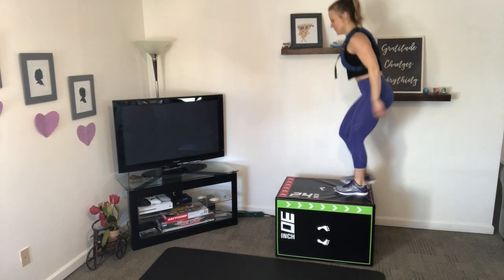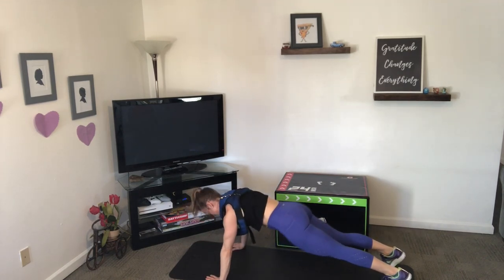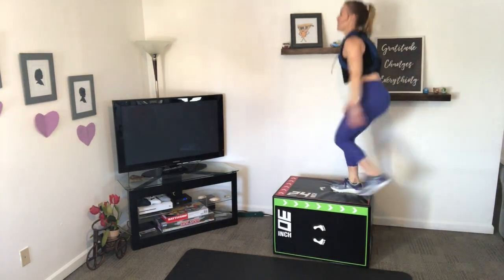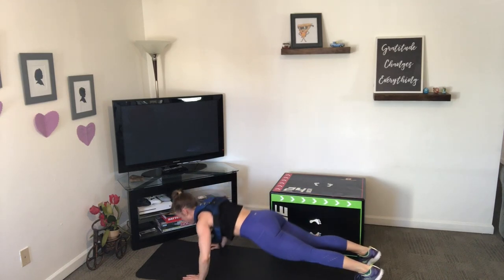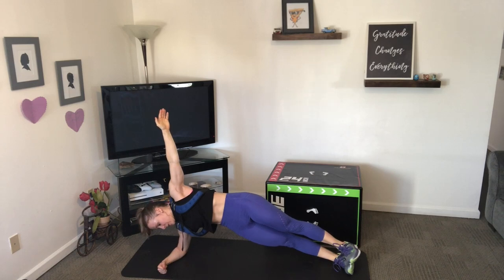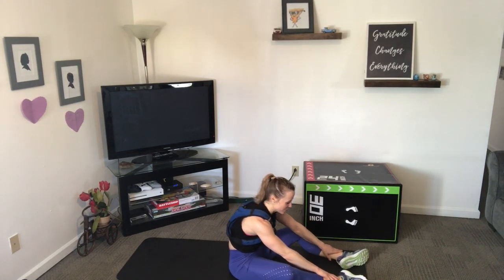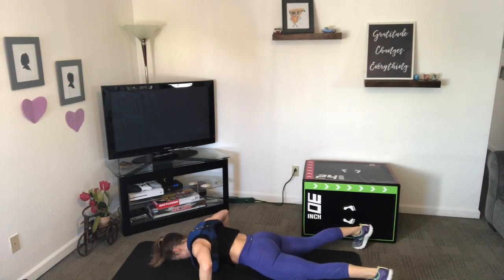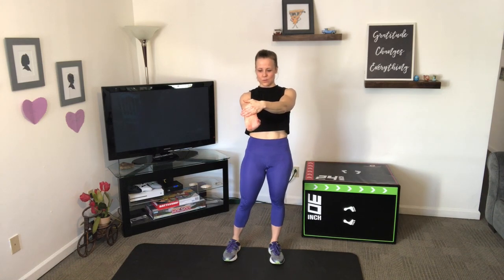In VESTED Workout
Invested! A Weighted Vest or BW Challenge

Hey, there Hammers! It’s April, and we are letting our sweat showers create some May Gains!!! Today we are doing it with this weighted vest (or bodyweight only) challenge! So let’s bring in the rain and start getting returns on the in-“vest”-ment of our time and best efforts because it’s your health-HIIT it hard!!!

You will need:
WATERWeighted Vest (optional)
Sturdy Elevation (optional)

40:20 x 2
Touchdowns
Inchworms
Step-Ups
Dips
Curtsy (alt)
Step-Ups
Lunge Pulses L
Push-back push-ups
Lunge Pulses Right
Step Ups

Side Plank Tabata 20/10 x 8
L
R

Core Tabata 20/10 x 8
Round of Applause
Knee Pull-Ins

Burnout!!! 30:10
Narrow Squats
Narrow Push-ups
Medium Squats
Medium Push-ups
Wide Squats
Wide Push-ups